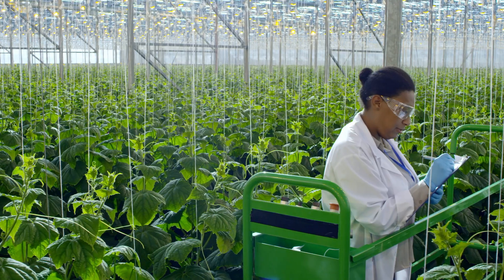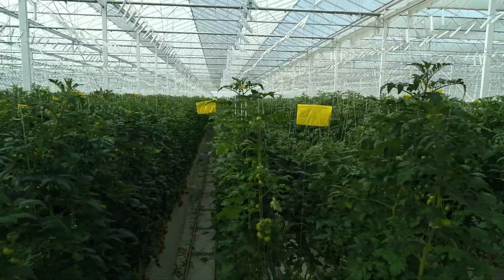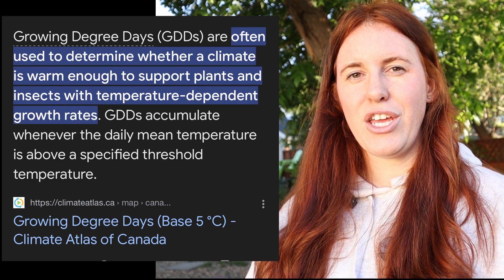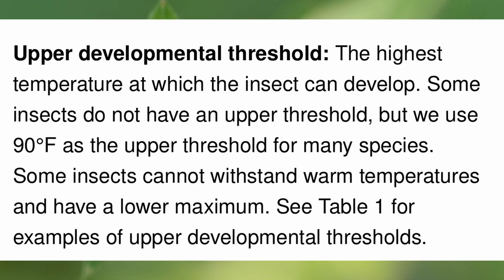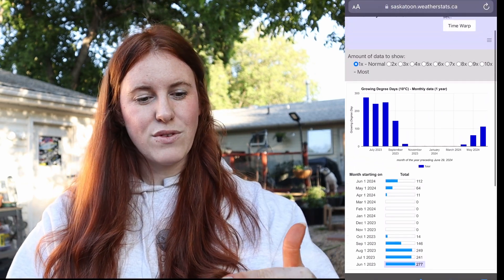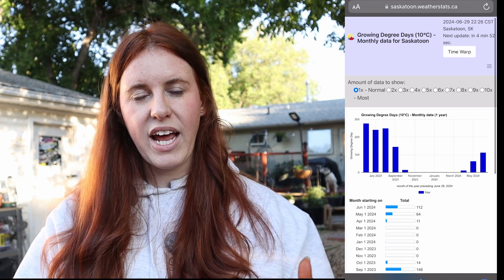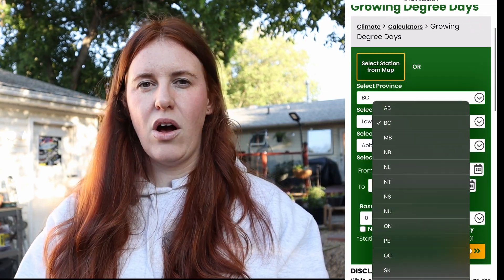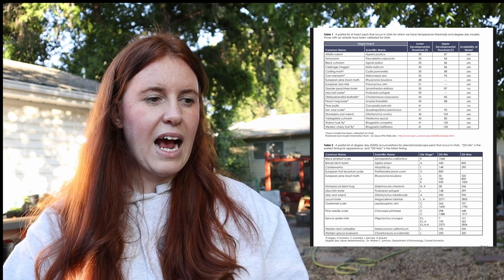STOP Garden Pests Before They Happen With This Trick! 🐛🪲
If you have issues with garden pests then you need to try thos trick! Pick the pest you have they most issues with and use growing degree units / growing degree days to stop them before they begin. Whether you are trying to get rid of potato beetle, horned worms, slugs you name it.

Paperback 2024 Garden Planner: